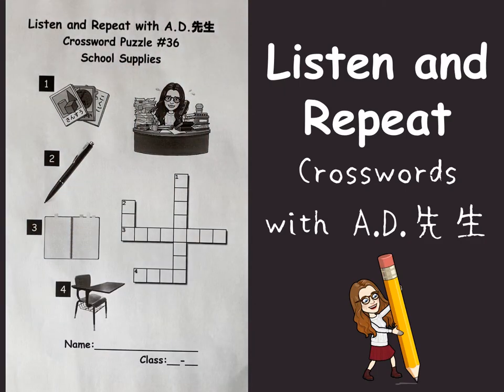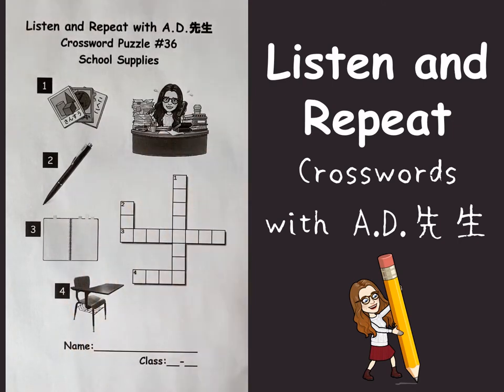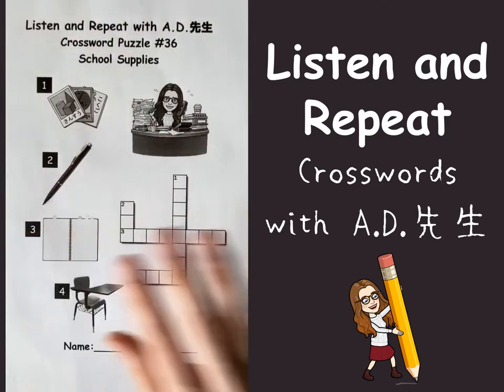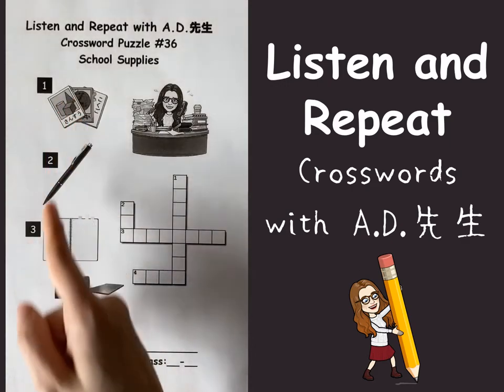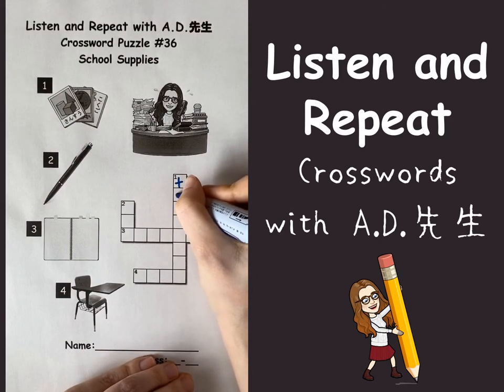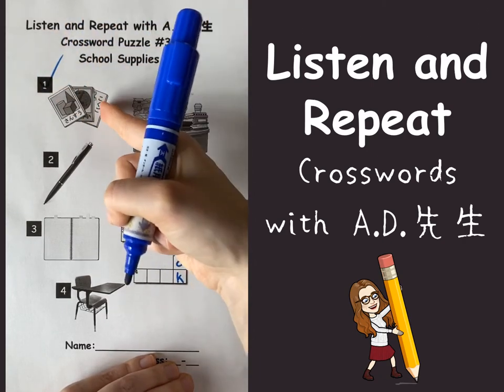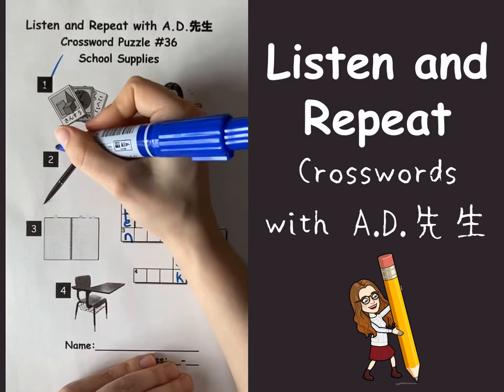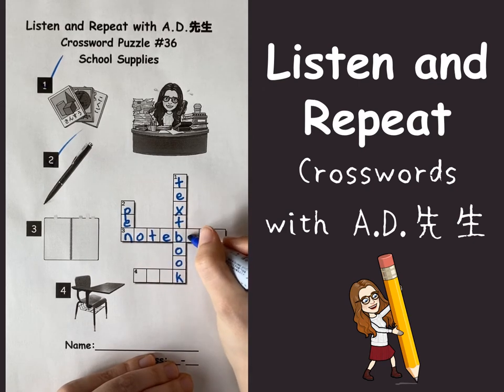Crosswords with A.D.先生 #36 (Unit #9 - School Supplies)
Today’s crossword puzzle can be found here;

All crossword puzzles in this series can be found here;